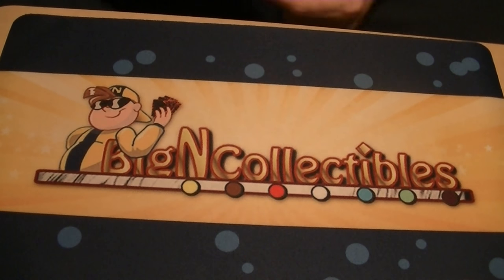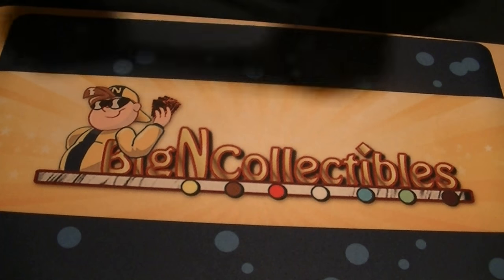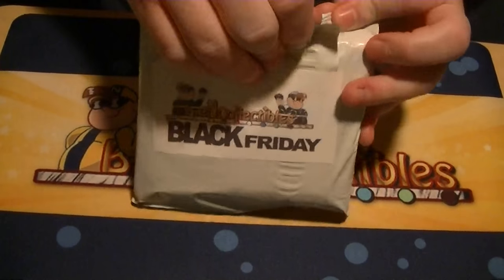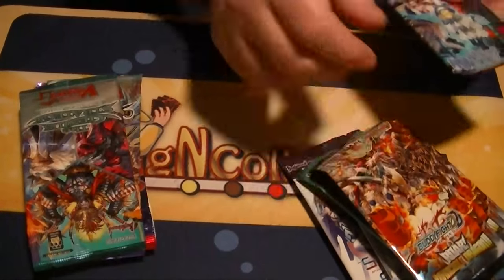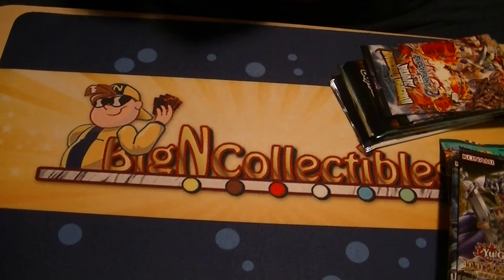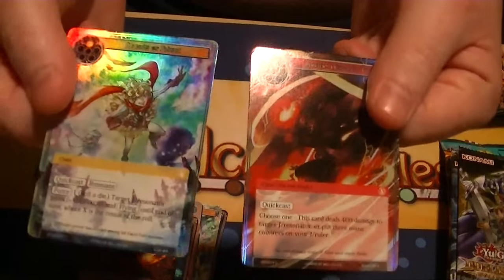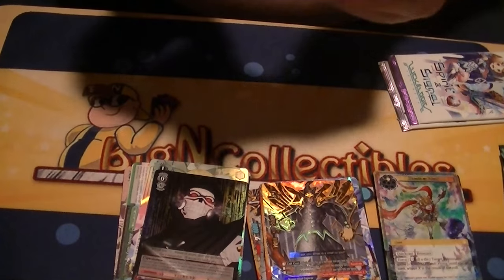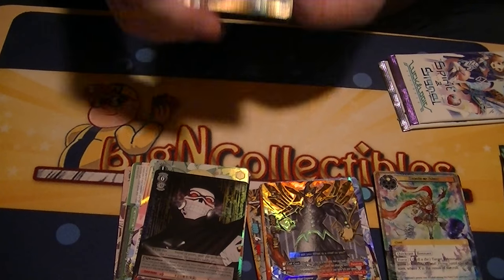Black Friday BigN Special Opening